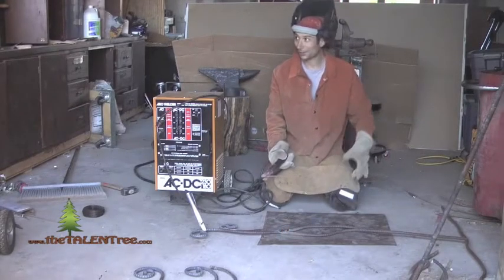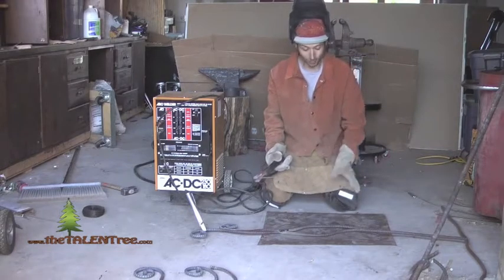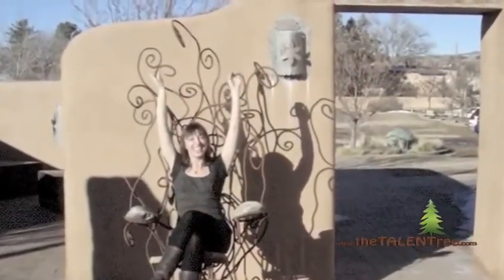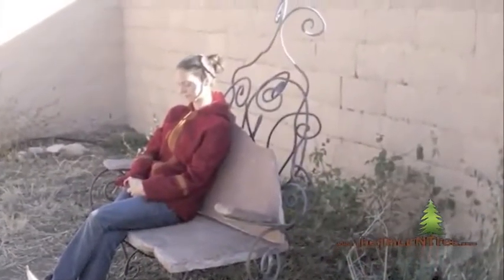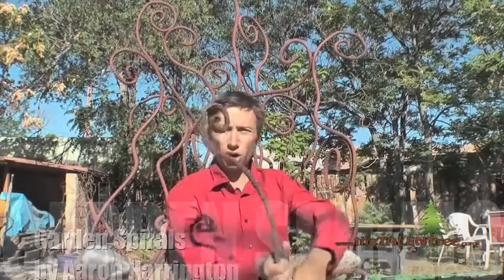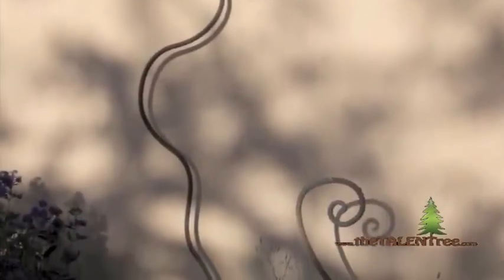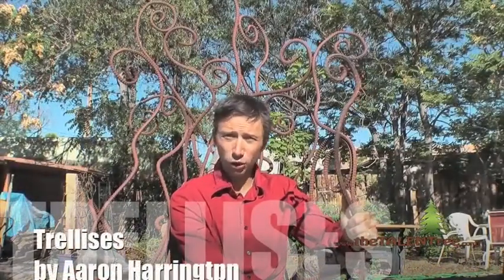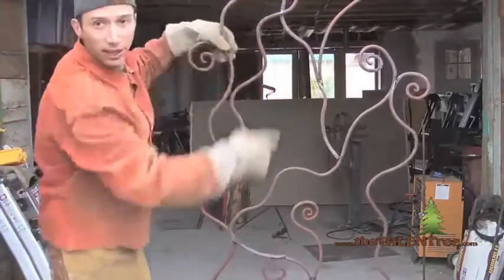Garden Sculptures/Furniture by Contemporary Sculptor Aaron Harrington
Visit aaronharrington.com to see more sculptures by Contemporary Sculptor, Aaron Harrington

Sculptural Garden Furniture by Contemporary Sculptor, Aaron Harrington -
Aaron's latest works are sculptural Patio Furniture made from blacksmith iron and flag stone.
"Using my Blacksmithing Techniques I create different sculptures you can sit on. I started with one I'm sitting on now, which is a throne."
" I also made a park bench with flagstone and Iron Bar."
 "I am currently creating Garden Furniture Sets, two chairs and a table, and they look very organic and go very well with a garden. I use white flagstone so they don't get too hot in the sun and people say they are very comfortable."

Trellises by Contemporary Sculptor, Aaron Harrington -

Trellises by Contemporary Sculptor, Aaron Harrington - "I noticed that these rebar sculptures are really great for vines to climb, so I started making trellises." These trellises are great because they look like a vine before the vine grows and they will last for generations where as the trellises from the store only last 1 or 2 seasons." Watch the Video of this Sculpture by Contemporary Sculptor, Aaron Harrington

"I noticed that these rebar sculptures are really great for vines to climb, so I started making trellises." These trellises are great because they look like a vine before the vine grows and they will last for generations where as the trellises from the store only last 1 or 2 seasons."

Watch the Video of this Sculpture by Contemporary Sculptor, Aaron Harrington

Metal Garden Sculptures by Contemporary Sculptor, Aaron Harrington -

Metal Garden Sculptures by Contemporary Sculptor, Aaron Harrington The invidual pieces of Aaron's sculptures are sculptures on their own. "The Building block for making these sculptures are these rebar pices that I blacksmith and curve into a very tight spiral. I found that they are really beautiful on thier own and when you stick them in the ground they look really good in a garden with plants." Watch the Full Art Tour by Contemporary Sculptor, Aaron Harrington
The individual pieces of Aaron's sculptures are sculptures on their own.

    "The building block for making these sculptures are these re-bar pieces that I blacksmith and curve into a very tight spiral. I found that they are really beautiful on their own. When you stick them in the ground they look really good in a garden with plants."